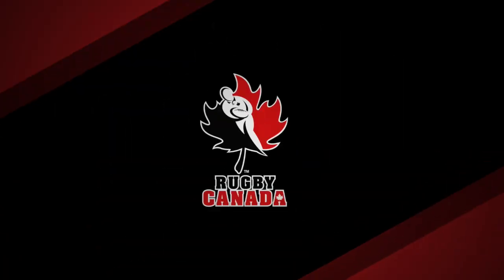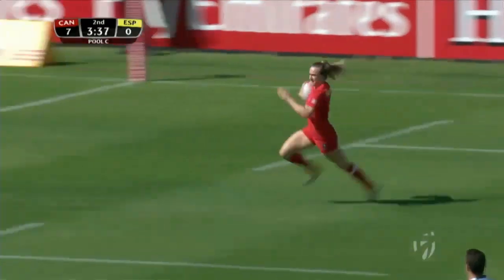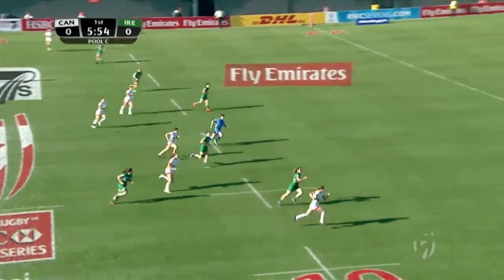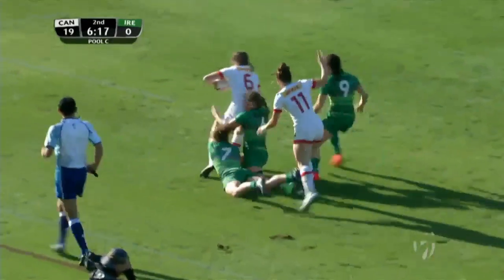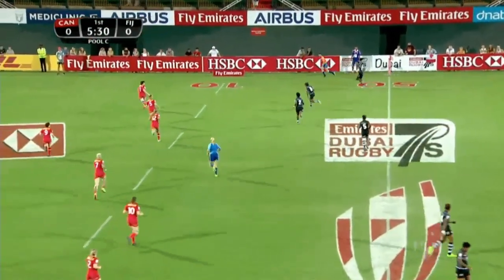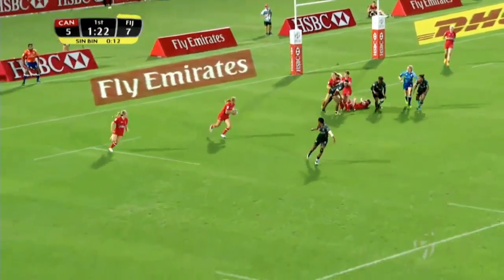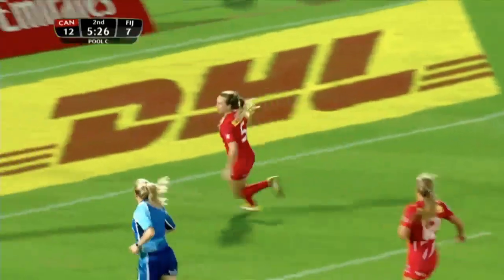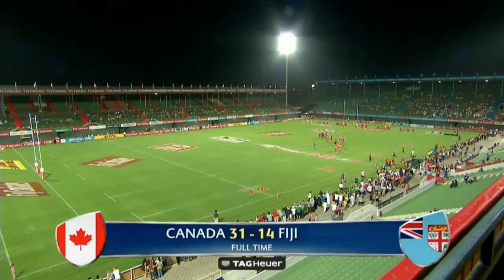2017 Dubai Sevens - Day 1 - Canada Women's Highlights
Video highlights for Canada's Women's Sevens Team from day 1 of the 2017 Dubai Sevens on the HSBC World Rugby Women's Sevens Series